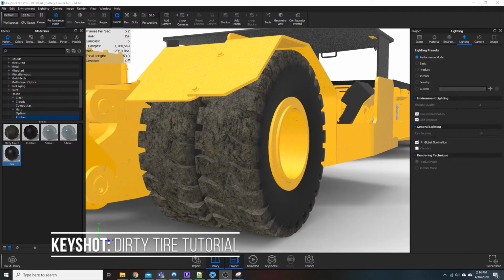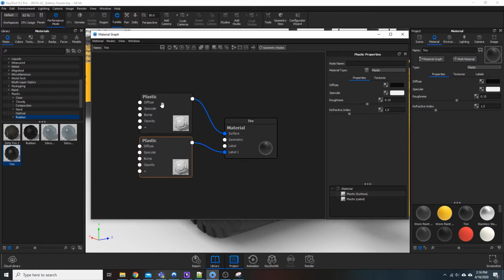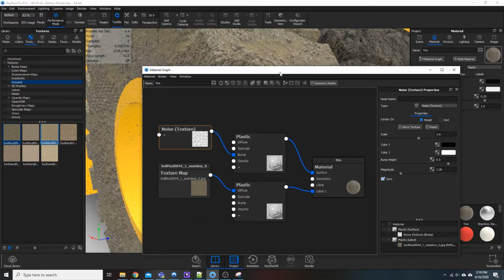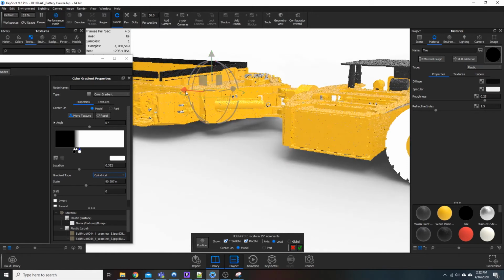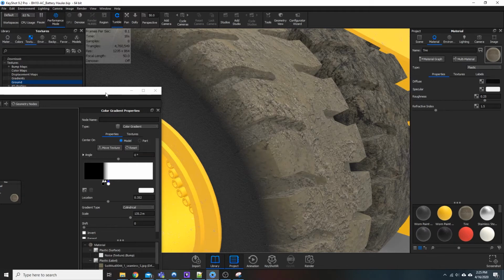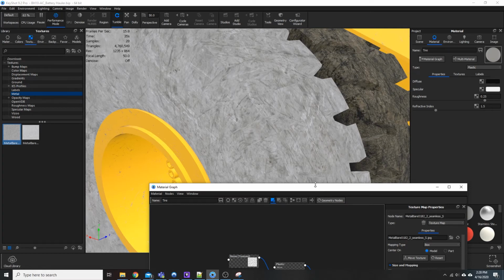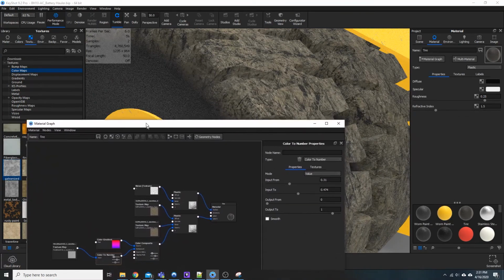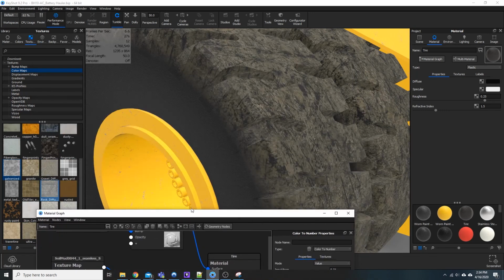Keyshot - "Dirty" Tire Tutorial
In this Keyshot Tutorial video, we explore a technique used to make a tire (or wheel) look dirty like it has been driving around and not 100% pristine and brand new.